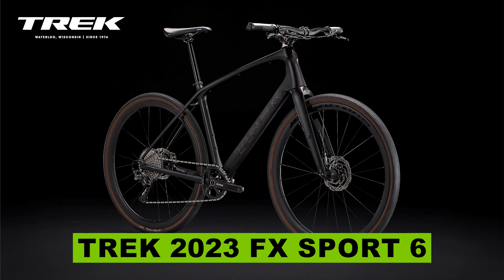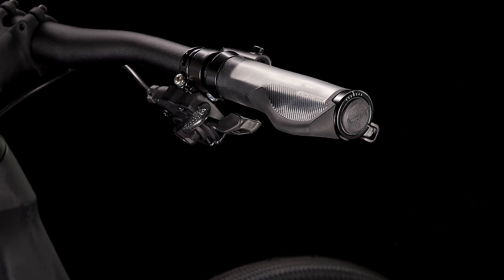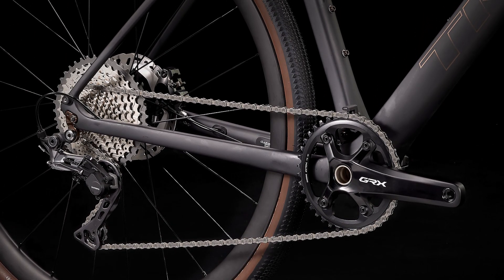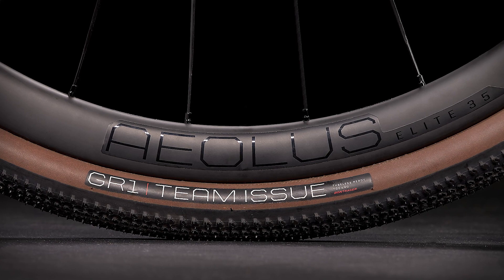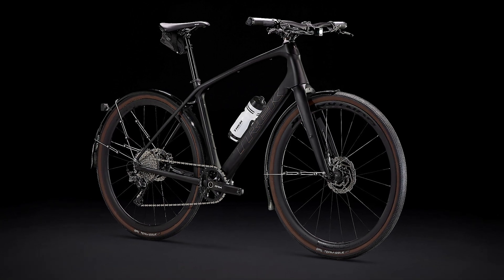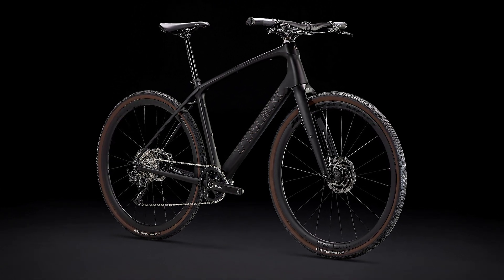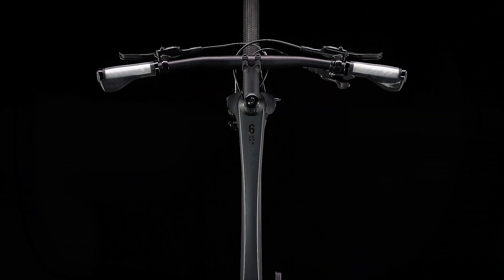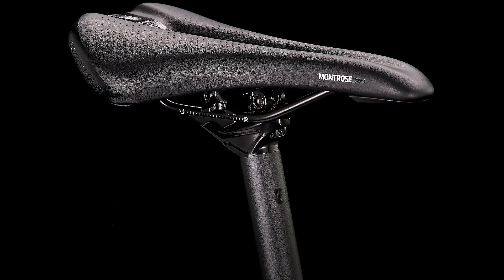TREK 2023 FX Sport 6